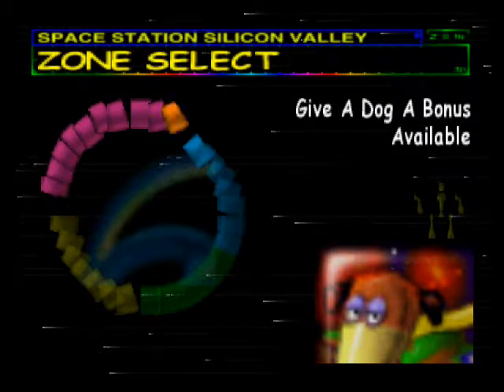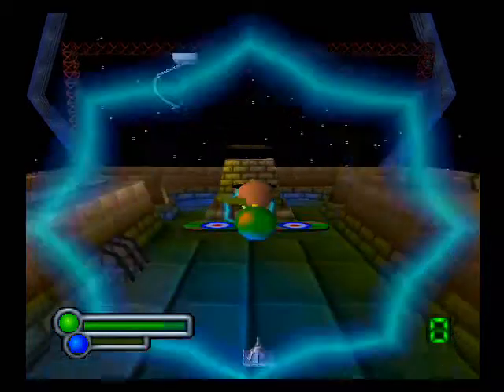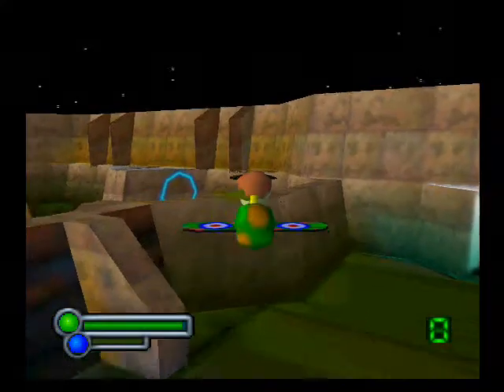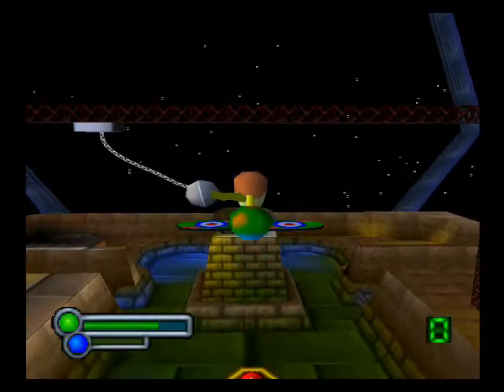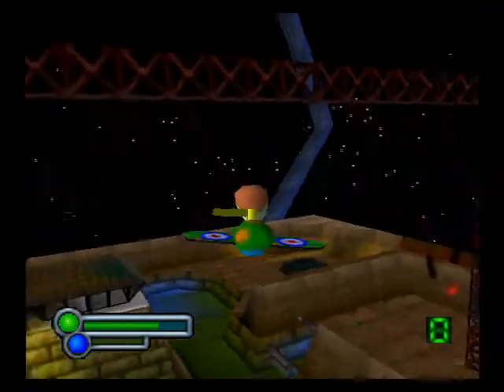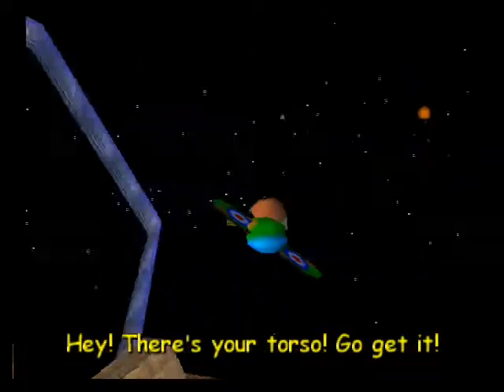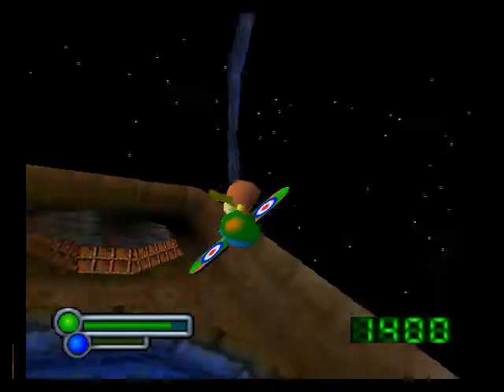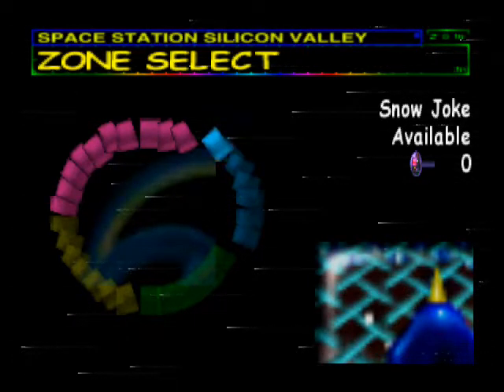Let's Play Space Station Silicon Valley Part 10: Give a Dog a Bonus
Let's Play Space Station Silicon Valley Part 10 - Boss stage of the Europe Zone Give a Dog a Bonus in which we take flight as a dog pilot flying through hoops on the first phase of the stage and then having a huge scramble with other flying animals taking them down with our projectiles in order to win the prize 1 of 4 of Evo's Shell Suit